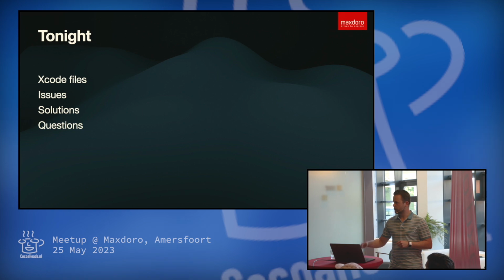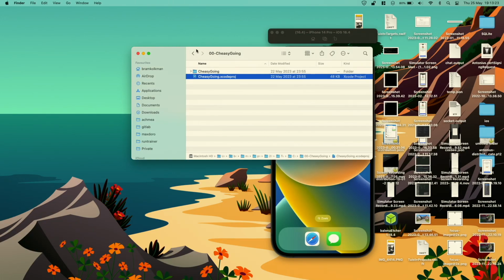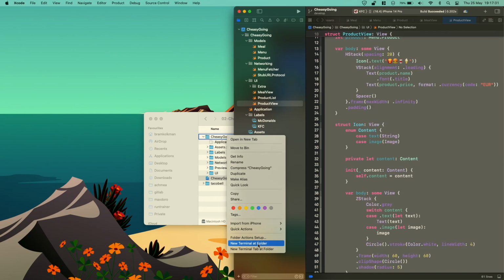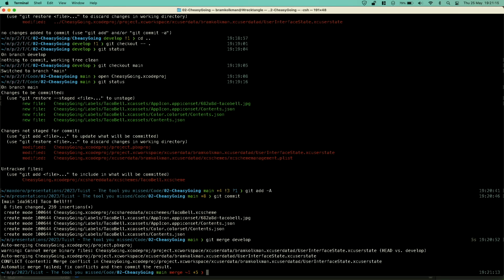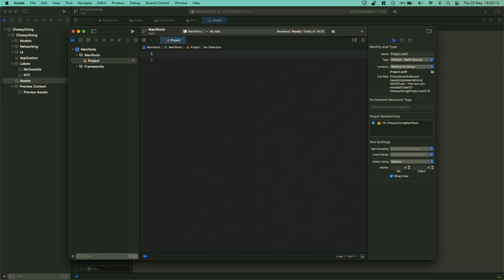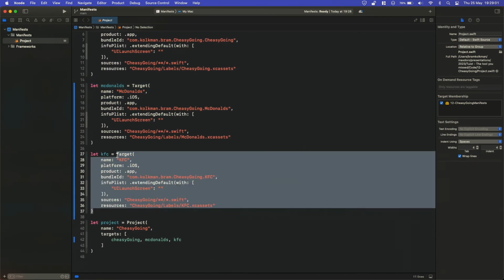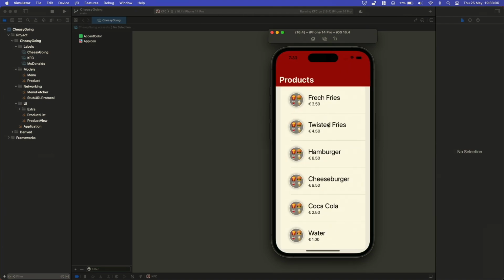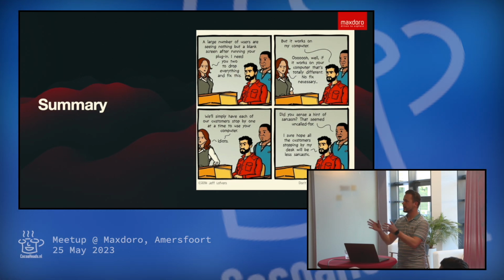Tuist, the tool you missed, by Bram Kolkman (English)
Bram shows how Tuist can be used to easily manage multiple targets for a white label app using very little code.